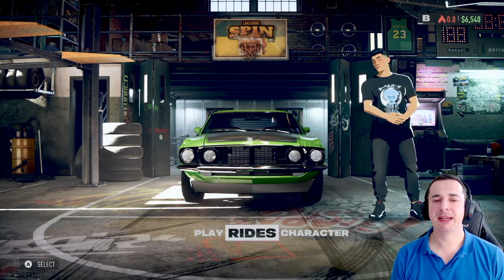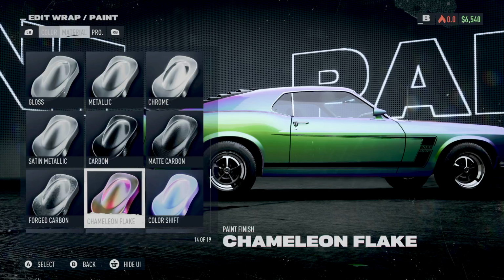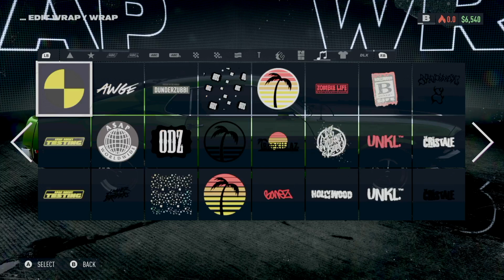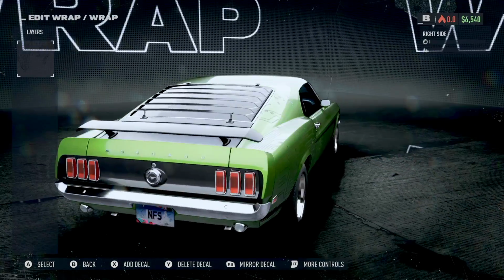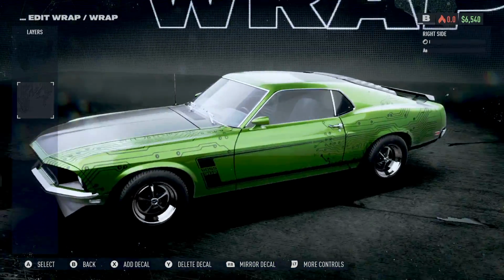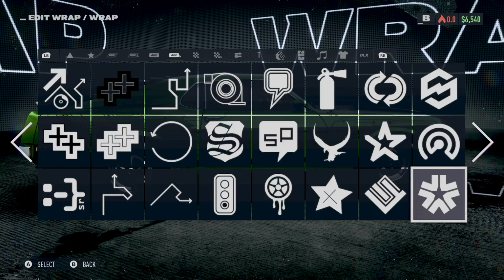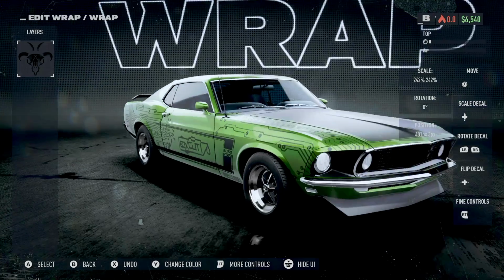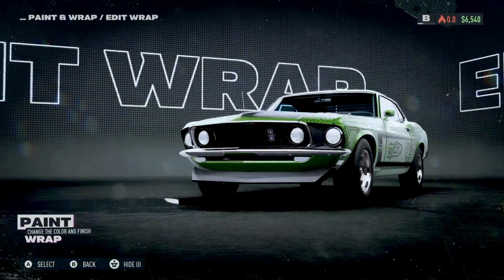Paint & Wrap Explained in Need For Speed Unbound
In this NFS Unbound Paint & Wrap Explained video, I show you how to use paint and wraps in the game to make your car look more interesting.

NFS Unbound offers many colours of paint and types of finish like metallic, standard, etc. Wraps offers a huge number of options of vinyl. You can have many layers applied to your ride.

I hope you find this NFS Unbound Paint & Wrap Explained video of use. If so, please like and drop a comment. Thanks so much!